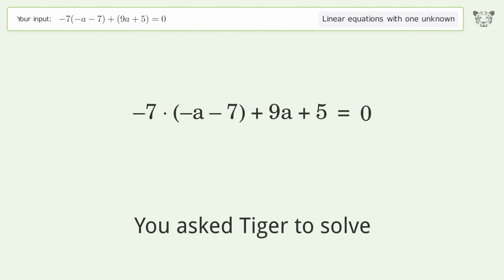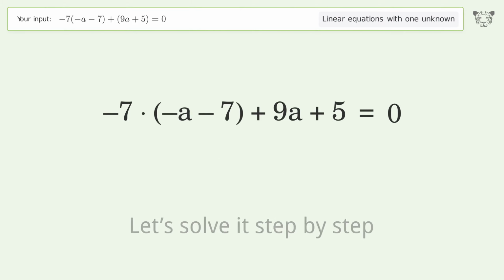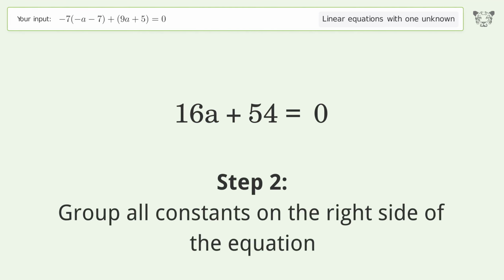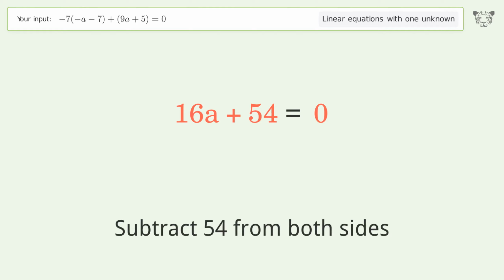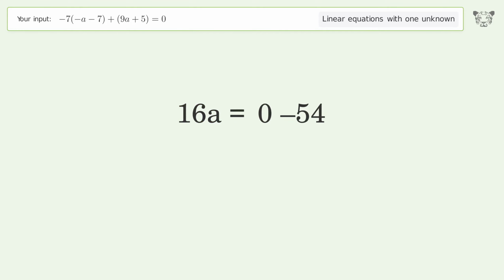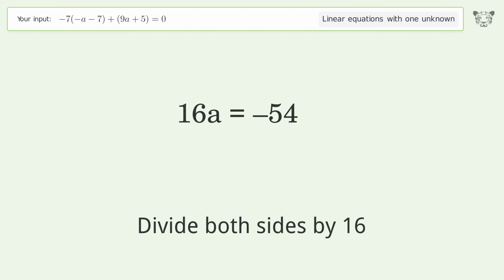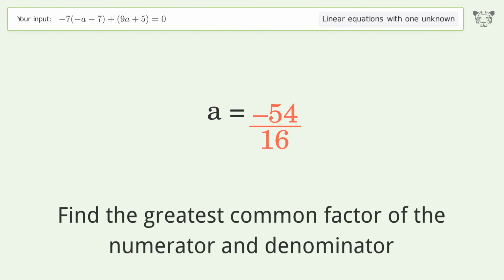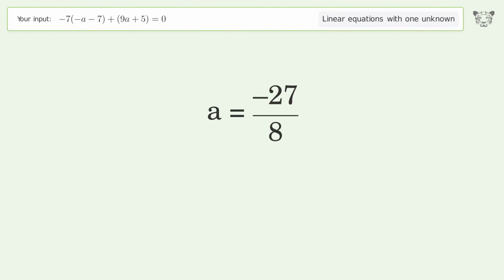Linear equation with one unknown: Solve -7(-a-7)+(9a+5)=0 step-by-step solution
Solving -7(-a-7)+(9a+5)=0 using the linear equation with one unknown solver

for a step-by-step and more tips and tricks for dealing with linear equations with one unknown.